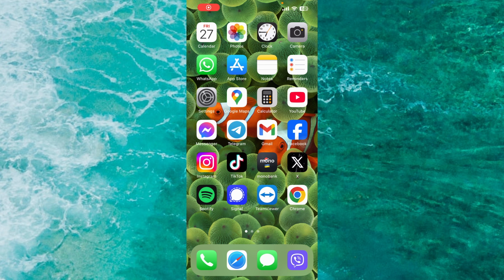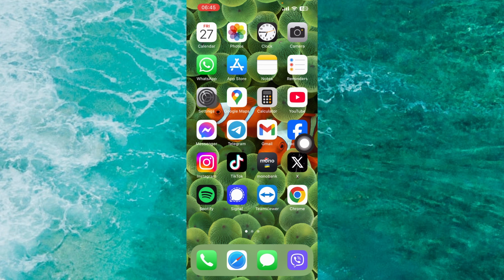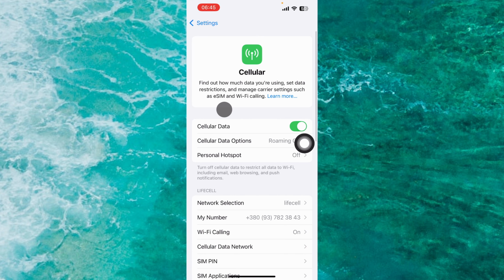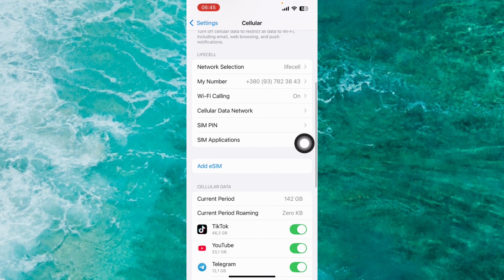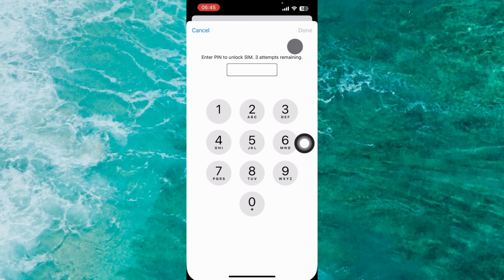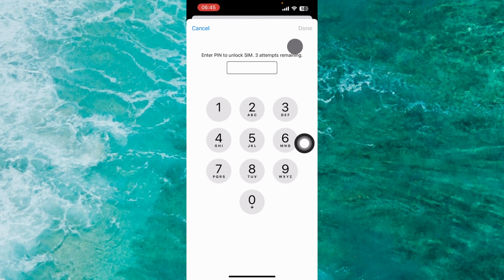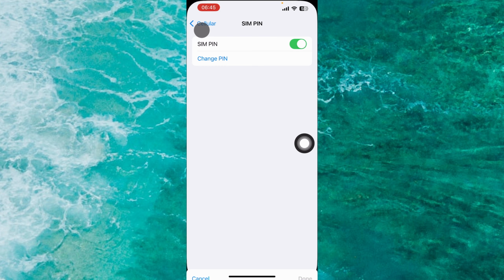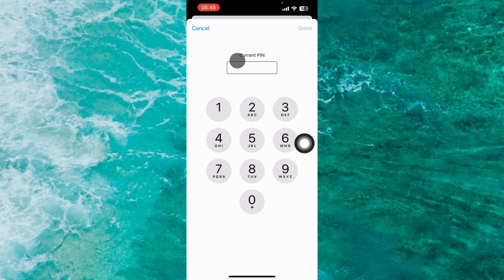How To Disable or Change SIM PIN On Any iPhone: Step-by-Step Guide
How To Disable or Change SIM PIN On Any iPhone: Step-by-Step Guide. We will provide you with a detailed tutorial on how to manage your SIM PIN settings on your iPhone. Whether you want to disable the SIM PIN for easier access or change it for enhanced security, this guide will walk you through the process effortlessly.
What You Will Learn:
Understanding SIM PIN: Learn what a SIM PIN is and why it can be important for your phone's security.
Disabling the SIM PIN: We’ll show you step-by-step how to turn off the SIM PIN feature, allowing you to use your iPhone without entering a PIN each time you restart your device.
Changing Your SIM PIN: Discover how to change your current SIM PIN to a new one, ensuring that your mobile data remains secure.
Key Steps Covered:
Accessing Settings: We’ll guide you through navigating to the Settings app on your iPhone and locating the Cellular settings.
Managing Your SIM PIN: Learn how to find the SIM PIN option and toggle it off or change it by entering your current PIN and setting a new one.
Confirming Your Changes: Get tips on ensuring that your changes are saved correctly and understanding what to do if you forget your current PIN.
Join us as we simplify the process of managing your SIM PIN settings on any iPhone, giving you greater control over your device's security.